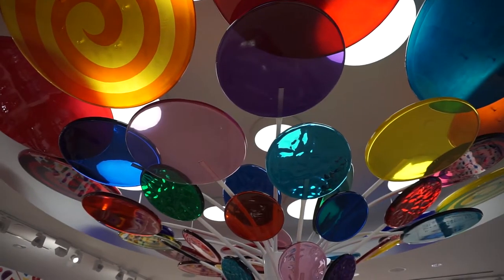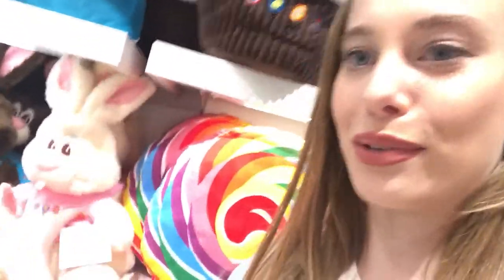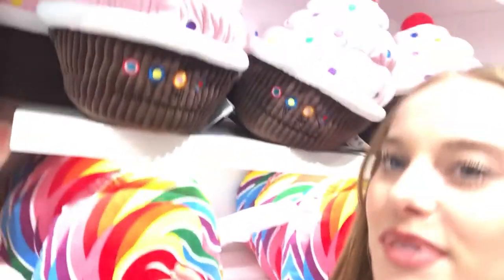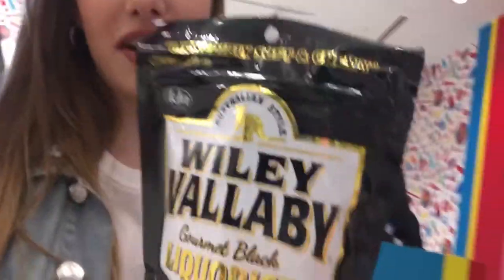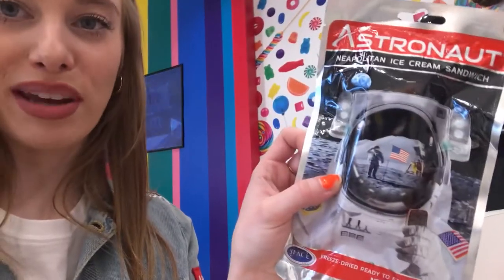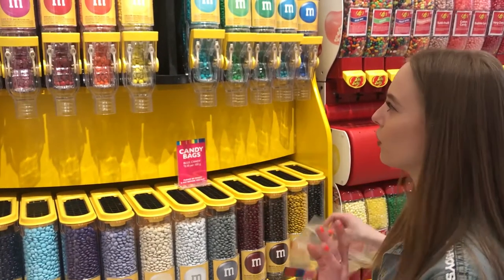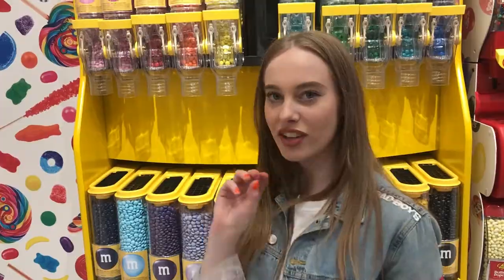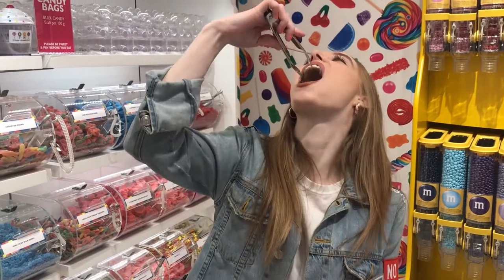EXPLORING TORONTO | Dylan's Candy Bar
This world-famous candy bar just opened their first location in Canada! 🍭😍

More about us : Narcity is the leading guide for everything happening, where people are hanging out and the best spots to eat in every city.

To read all our lists, whether to guide you to the best spots for a latte, to show you the latest beauty trends, or to make you forget your last relationship, the content you're searching for is right here: